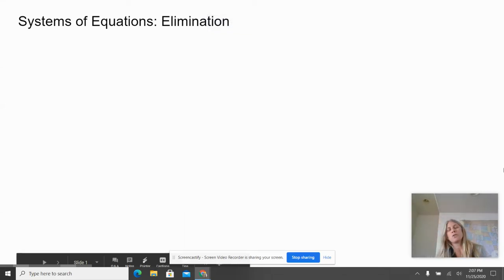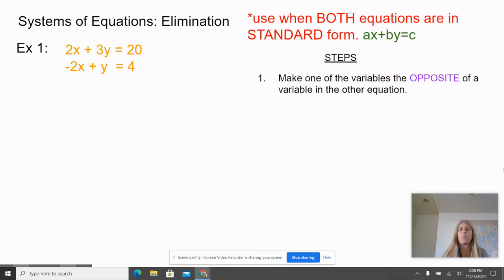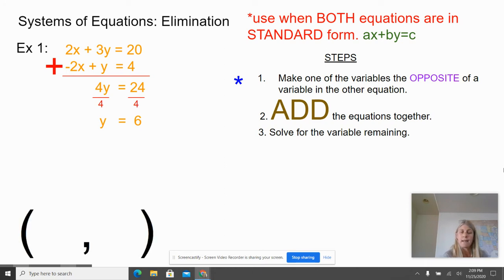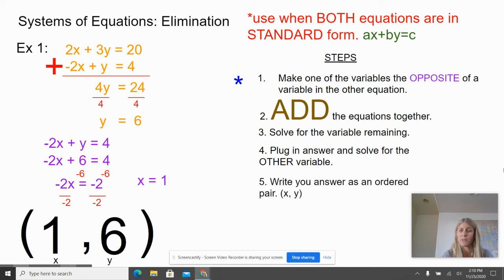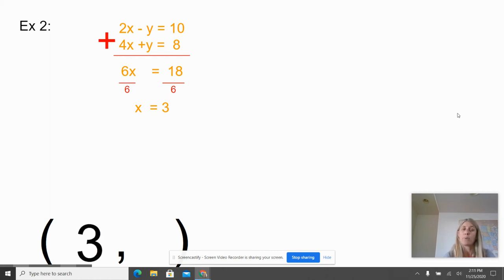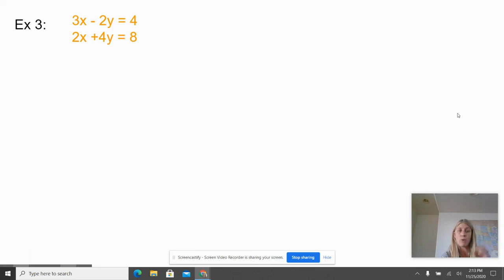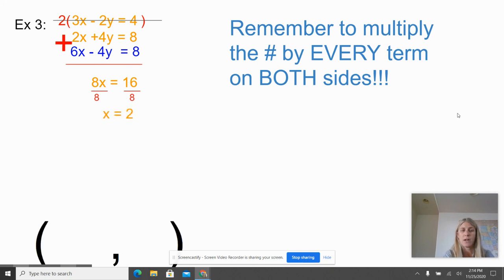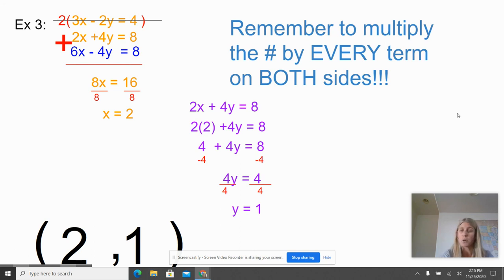Systems of Equations: Elimination